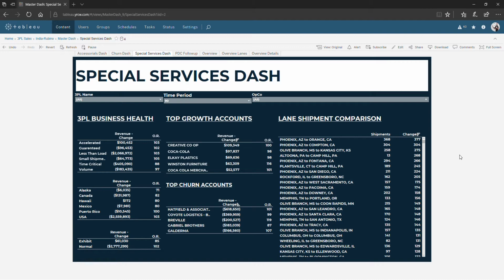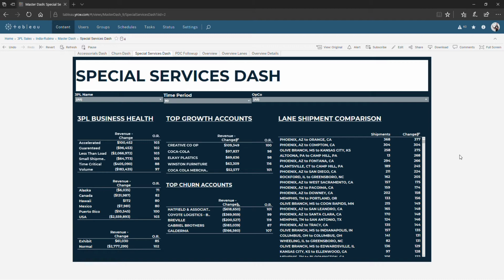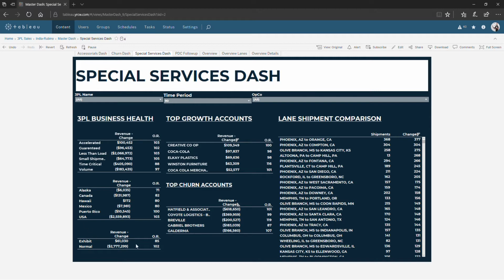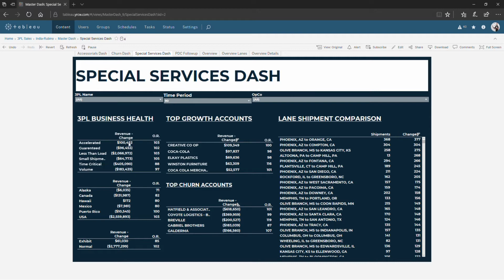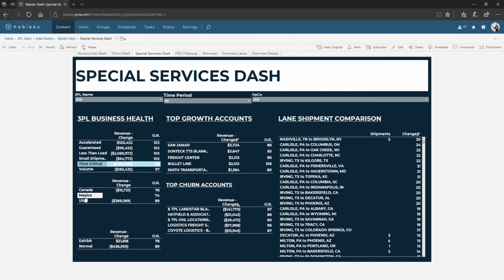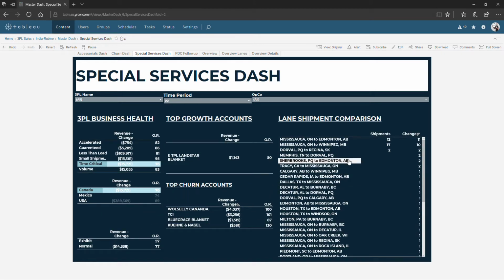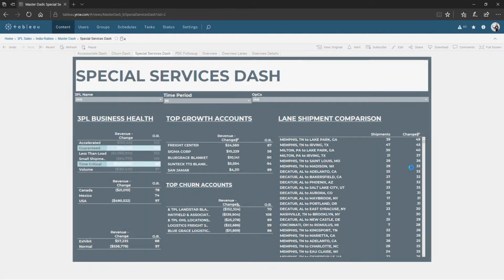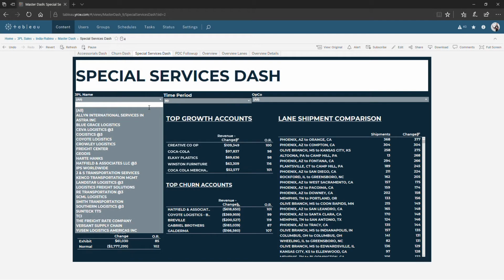Master Dash Special Services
A quick overview of the Special Services tab in the Master Dash